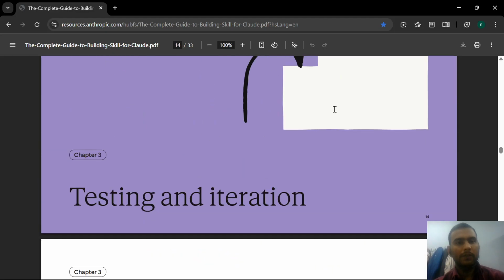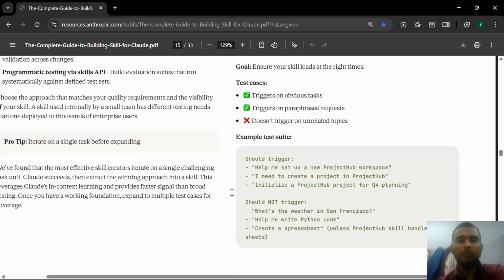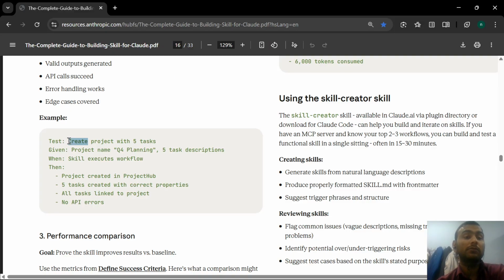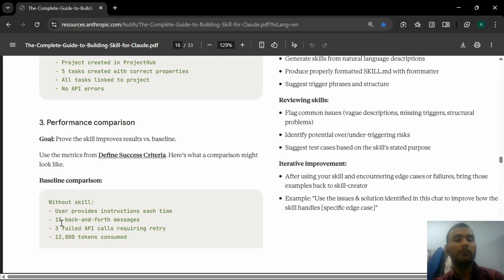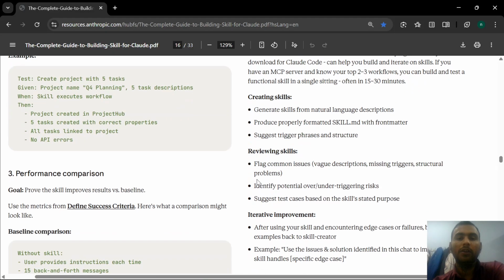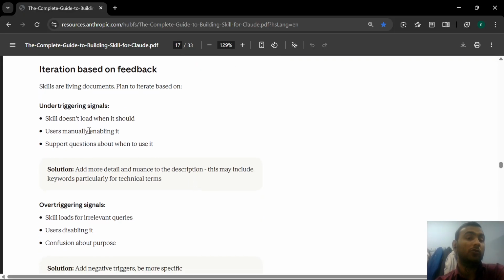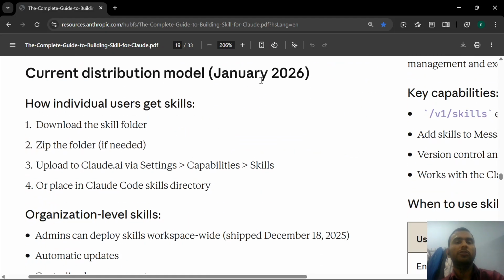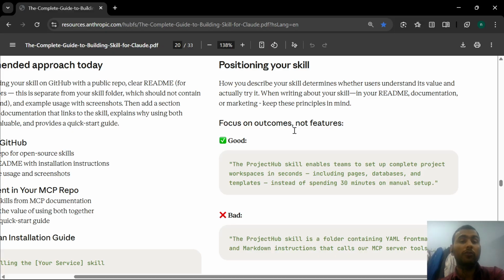[Part 2] The Complete Guide to Building Skills for Claude: A Step-by-Step Walkthrough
Anthropic is revolutionizing how we interact with large language models by introducing "Skills" for Claude. This powerful new feature allows developers to teach Claude how to perform specific, repeatable tasks, turning it into a truly customizable and powerful assistant.

In this 18-minute deep dive, we're exploring "The Complete Guide to Building Skills for Claude." We'll walk through the official documentation, understand the core concepts, and break down exactly what it takes to create, test, and deploy your own custom skills.

Join me as we uncover how to make Claude smarter and more useful for your specific needs, moving beyond simple chat and into the world of structured, reliable AI actions.

*   What "Skills" are and why they are a game-changer for working with Claude.
*   The fundamental principles behind designing a good skill.
*   A step-by-step walkthrough of the skill creation process, from concept to code.
*   Best practices for writing clear instructions and defining parameters.
*   How to handle different data types and user inputs effectively.
*   The importance of testing and iterating on your skills for reliability.

This tutorial is perfect for developers, prompt engineers, AI enthusiasts, and anyone looking to leverage the advanced capabilities of Anthropic's Claude models in their projects.

⏰ **Timestamps:**
00:00 - Introduction: What are Claude Skills?
01:45 - Why Skills Are More Powerful Than Prompts
03:30 - The 3 Core Components of a Skill
05:50 - Walkthrough: Designing a "Weather Forecast" Skill
09:15 - Writing Clear Instructions and Examples
12:30 - Defining Input Parameters and Data Types
15:00 - Testing Your Skill and Best Practices
17:30 - Final Thoughts and Potential Use Cases